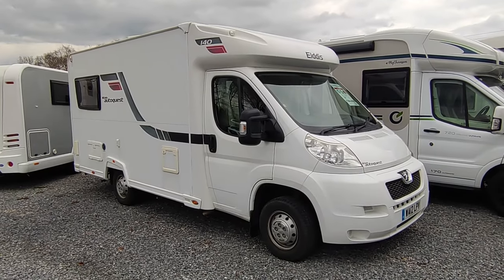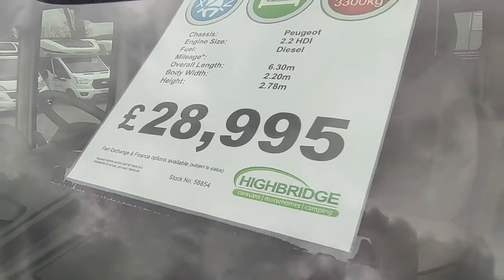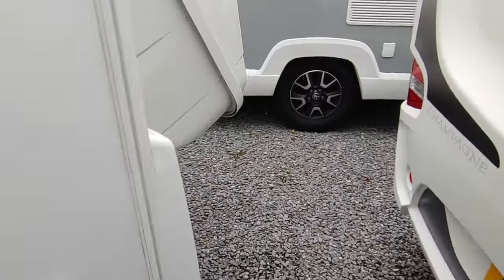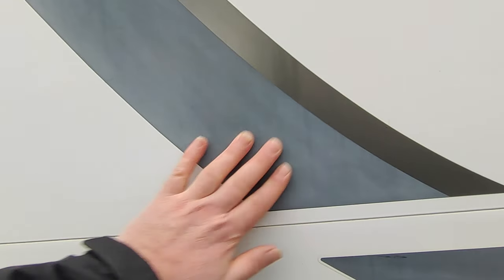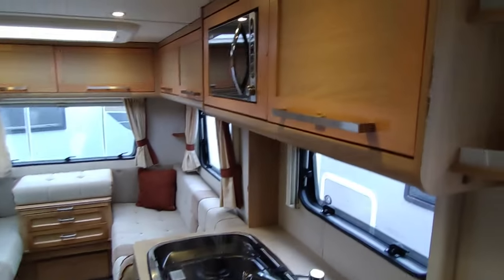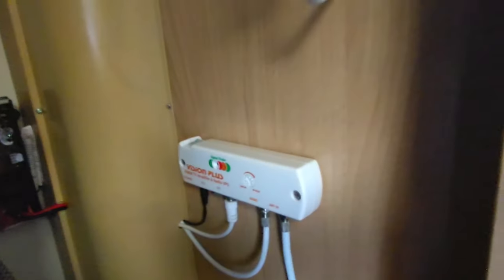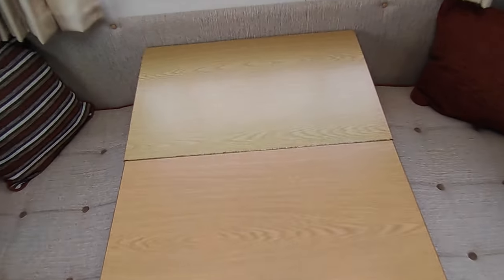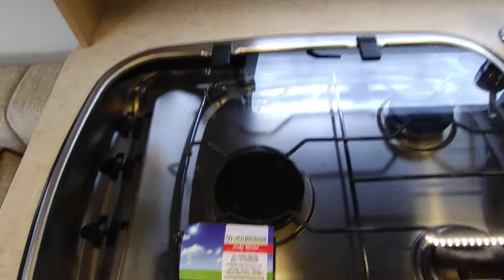2012 Elddis Autoquest 140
🔍 Take a virtual tour with Jody around this 2012 Elddis Autoquest 140 available for purchase at Highbridge Caravans, Devon Branch.

Stock - 00058854